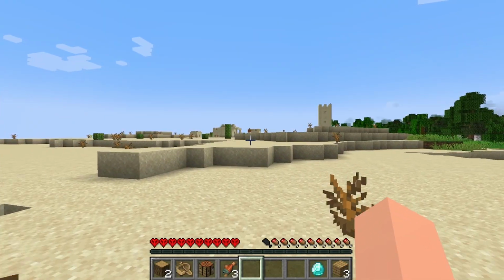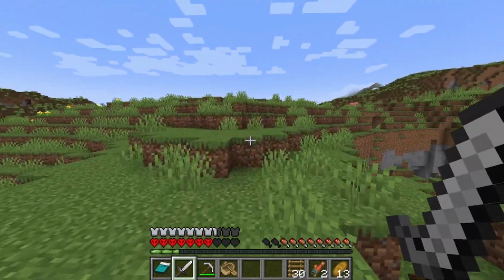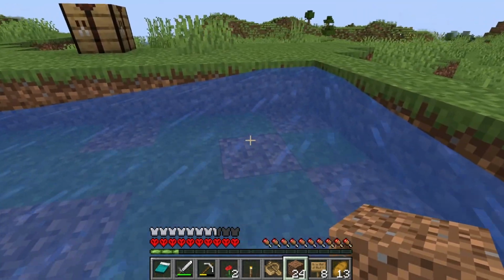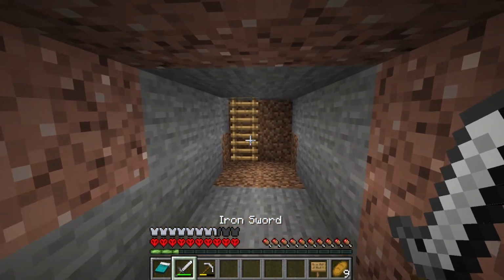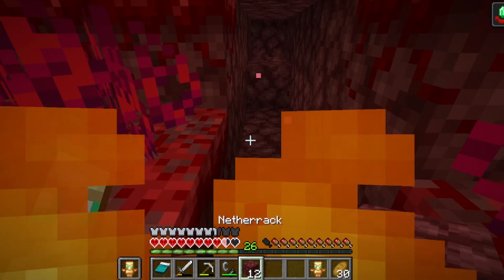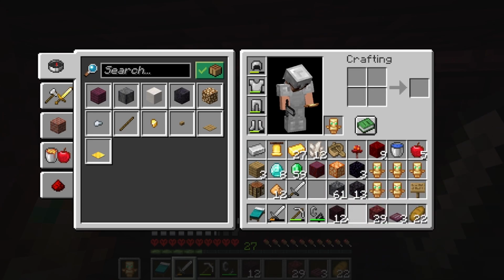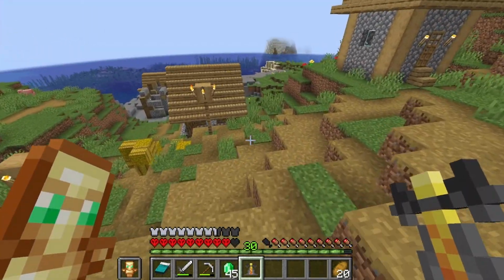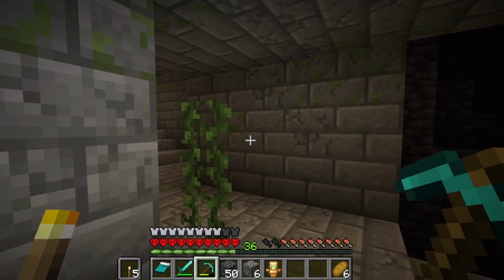Studio Blocks 4: WAB Tries Hardcore, Race to the Elytra